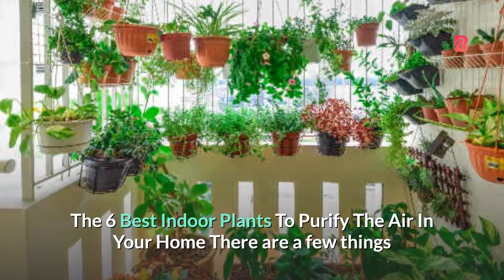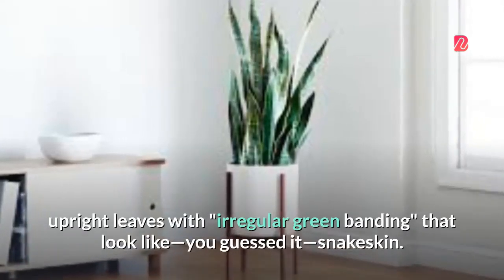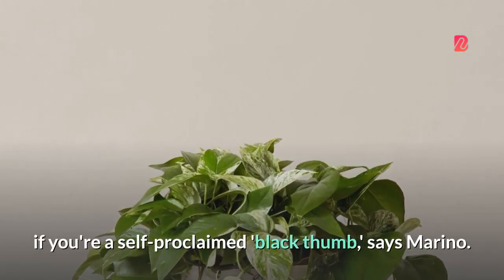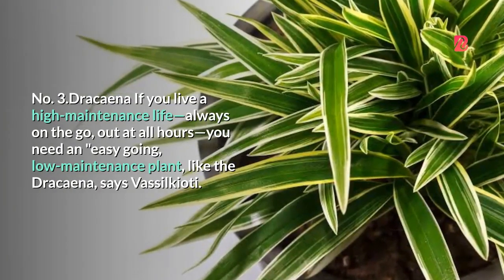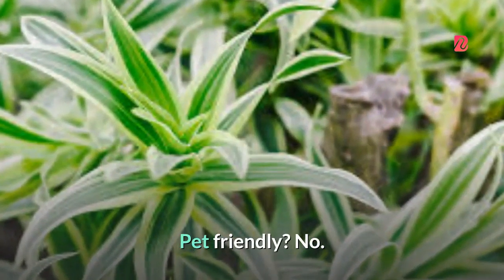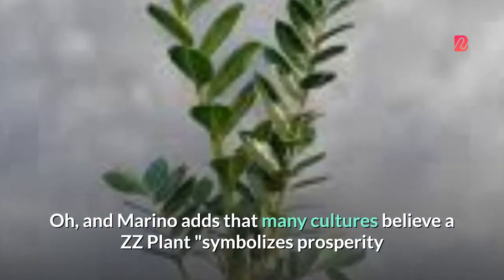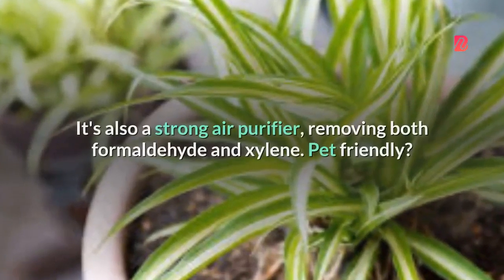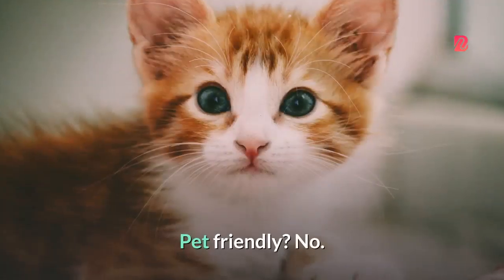Indoor Plants: 10 Best House Plants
The best 6 ways to prevent corona virus

Best laptop for writers in 2020: the 6 best laptops for authors and journalists

 best 10 tourist attrration cities in the world

 The best gaming PC 2020: 10 of the top gaming desktops you can buy

 Best 6  iPads 2020: is the iPad Pro, Mini, Air or base the best iPad you can get right now?

 The best 6 Android tablets of 2020: which should you buy?

☆10 Best Indoor Plants For Your Home
☆10 best indoor plants
☆The 9 Best Indoor Plants for Every Kind of ☆Person
☆The 10 Best Plants for Your Office or Desk
☆The 10 Best Plants for Your Bedroom
☆25 Best Indoor Plants For Apartments - ☆Low-Maintenance Plants For City ...
☆The 10 best plants for apartment dwellers
☆26 Best Indoor Plants for Your Home
☆30 Easy Houseplants - Easy To Care For Indoor Plants